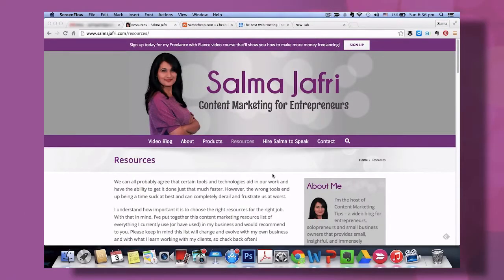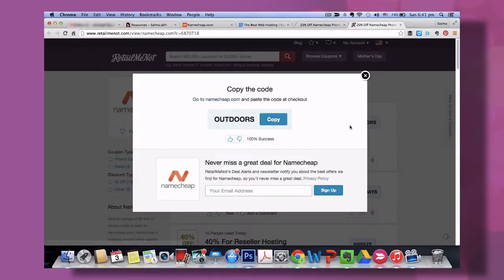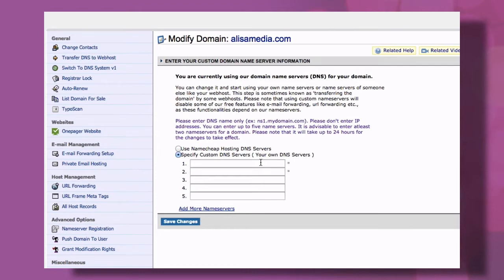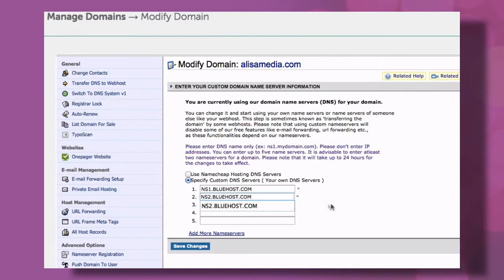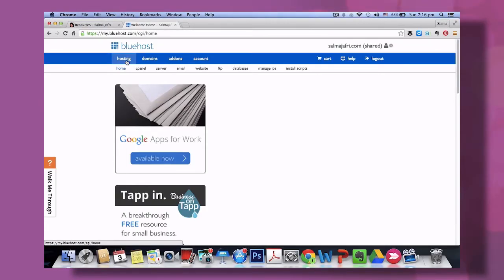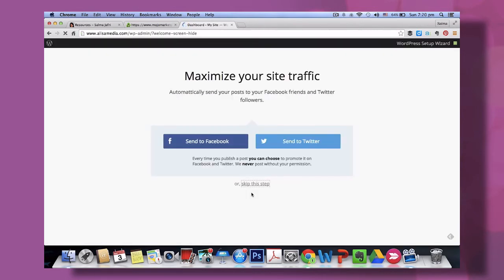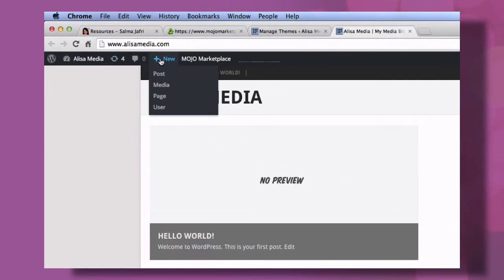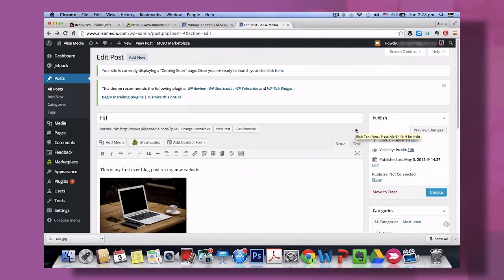Create your first WordPress blog in 20 minutes - and no coding!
In this video, you will learn how to buy a domain, get hosting and install Wordpress, all within 20 minutes and under $100 for the whole year. My hosting company, Bluehost, gives you a whopping discount (only $3.95/month vs the normal $7.99 month) if you sign up using this link:

Bonus: you don't need to be a techie, or know how to write a single line of code to create a website or blog. Just follow along with my simple steps as I buy a new website LIVE and show you the exact process :)